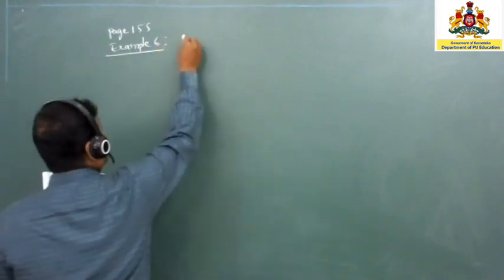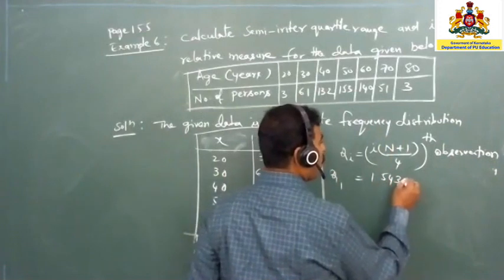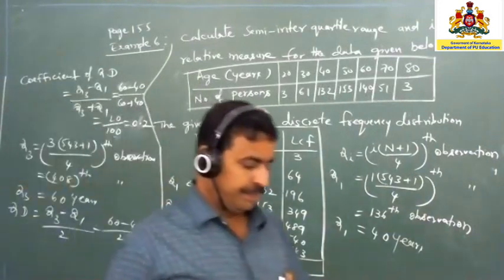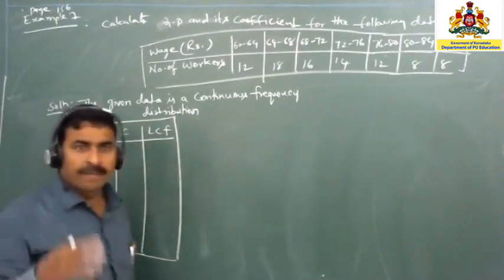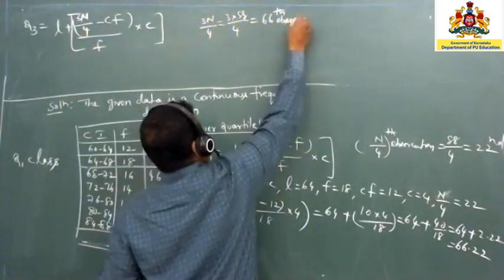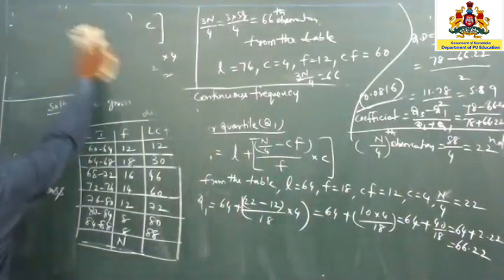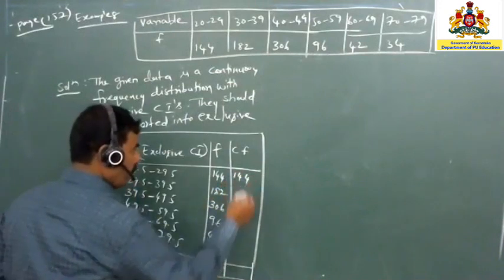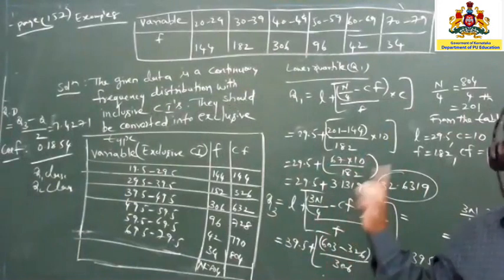Statistics Part 4